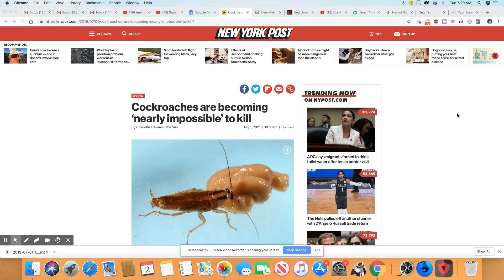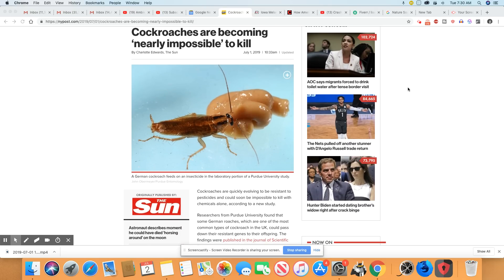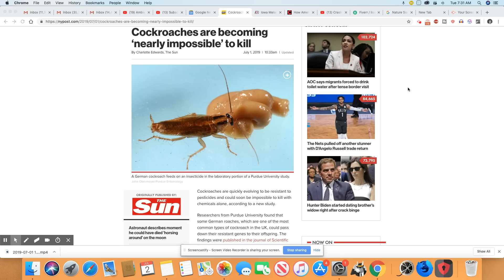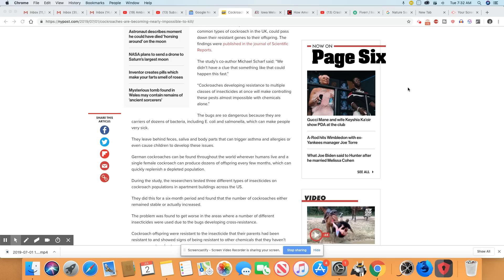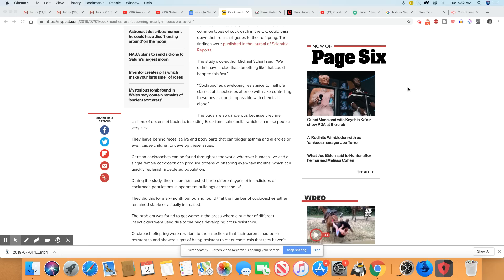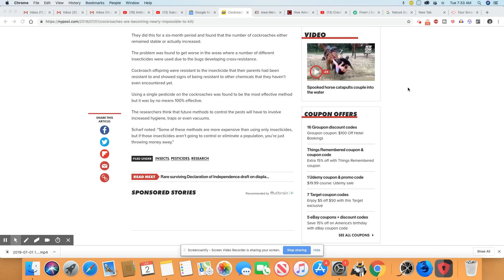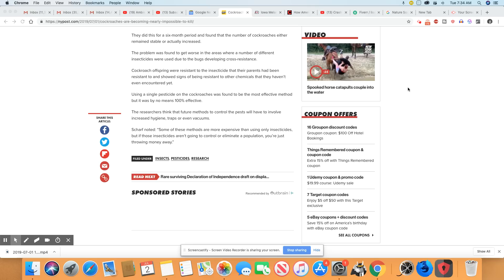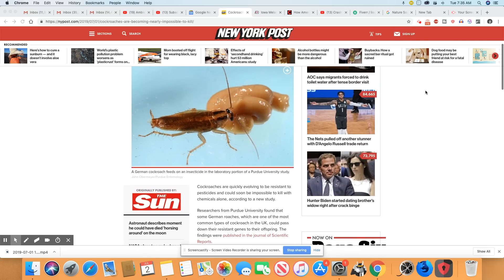Cockroaches Are Becoming Indestructible